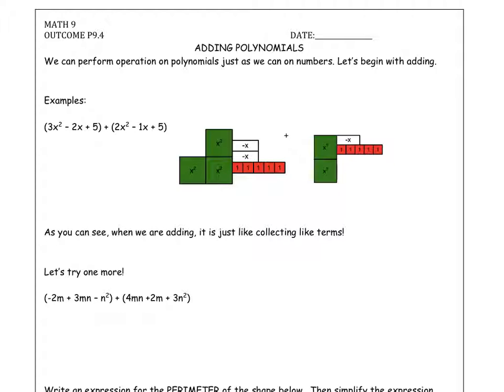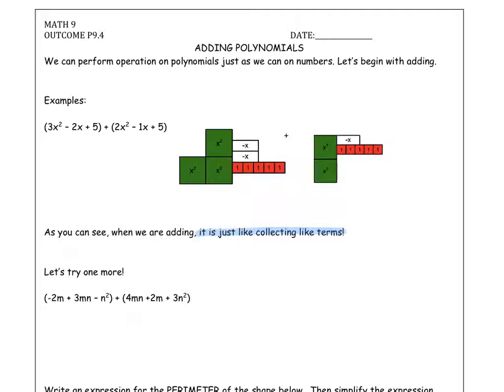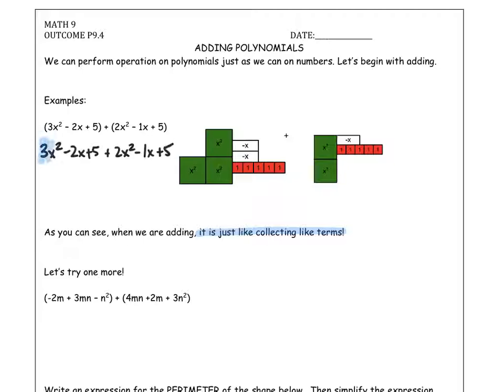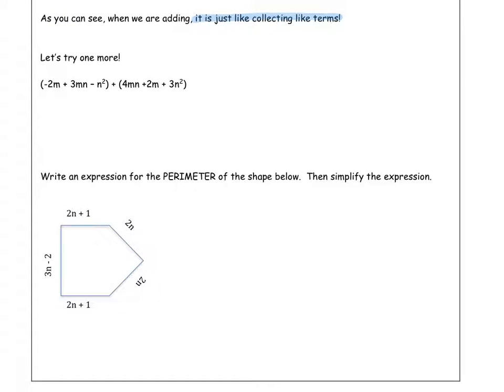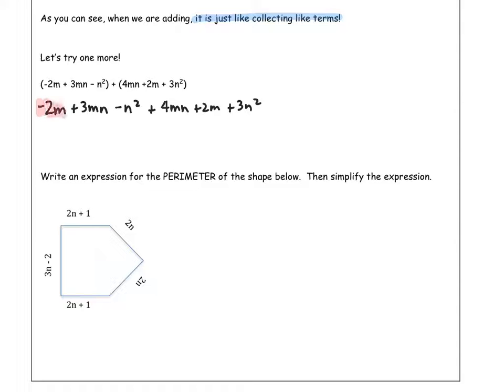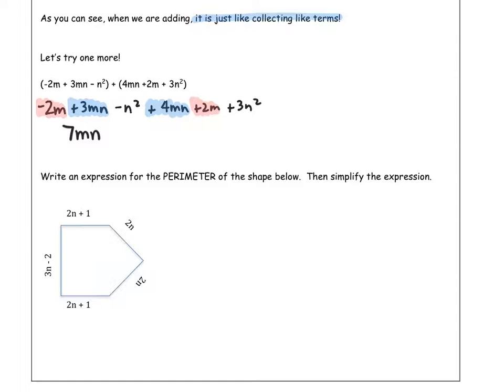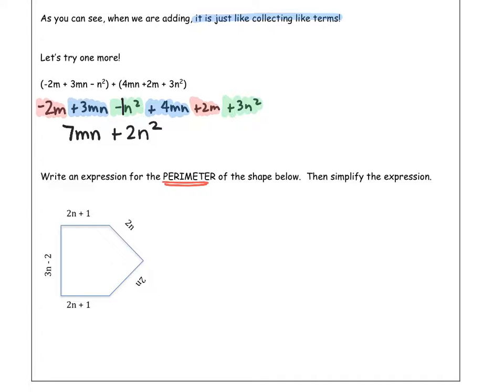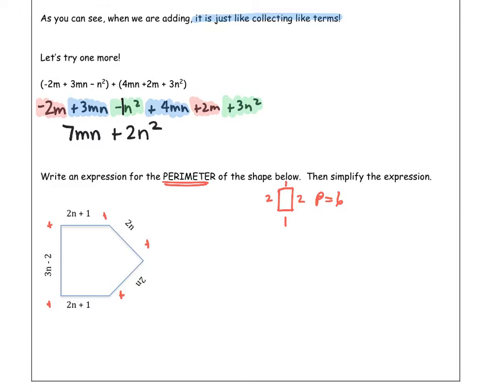4 - ADDING POLYNOMIALS